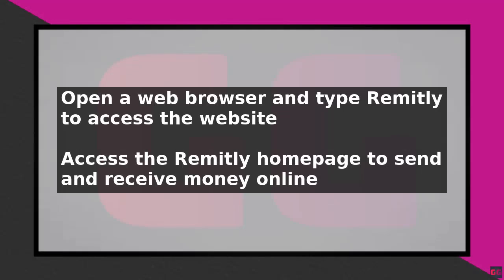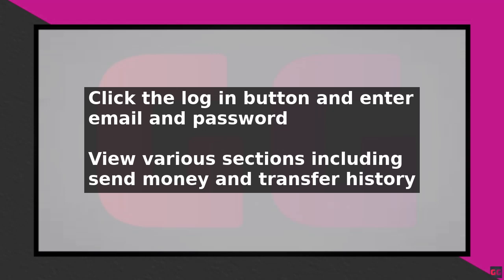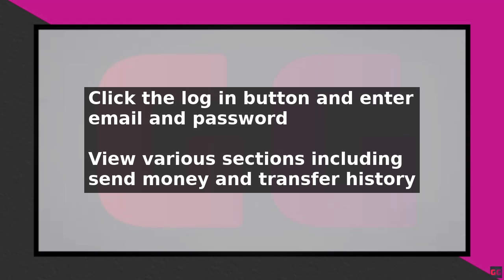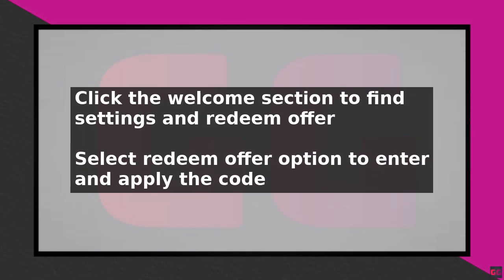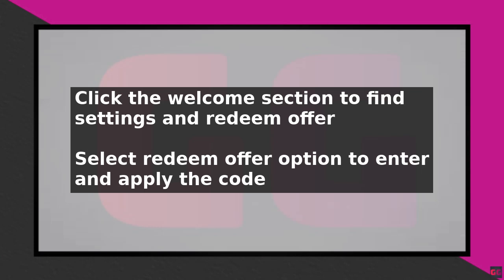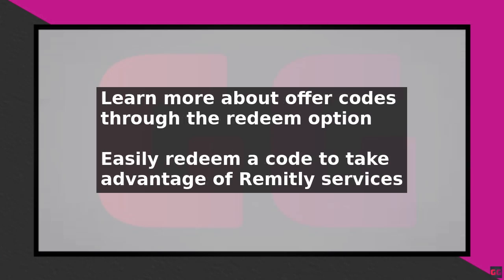How To Redeem A Code On Remitly (2025)